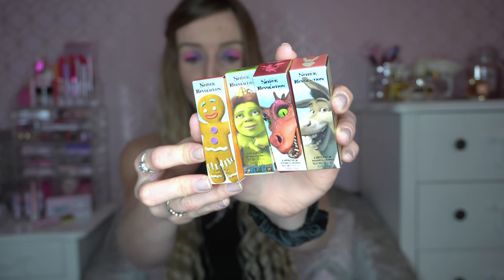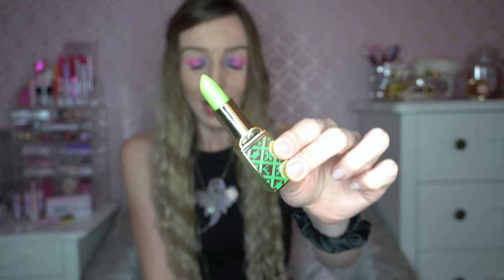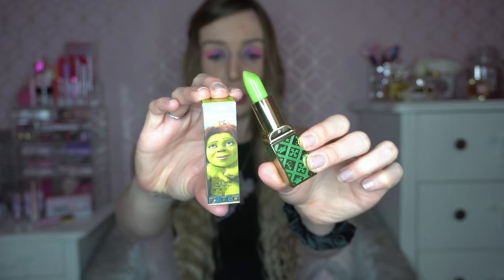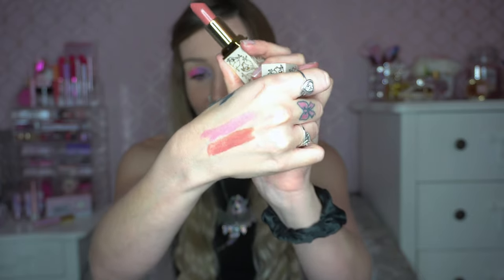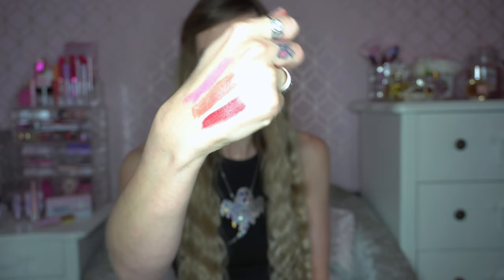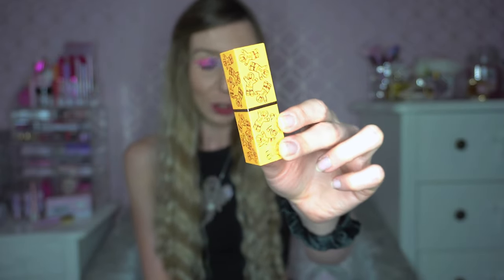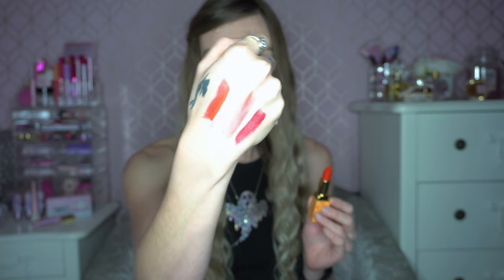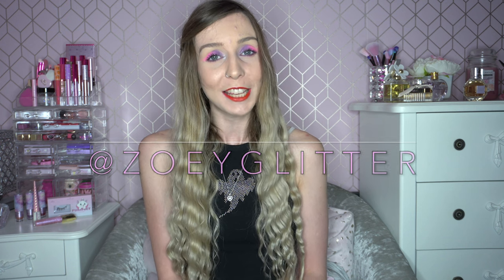SHREK LIPSTICKS FULL COLLECTION 💄💚 I HEART REVOLUTION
✨Hey Glitters! Here is a testing video with the FULL COLLECTION OF SHREK LIPSTICKS 💋💄SHREK X I HEART REVOLUTION MAKEUP COLLECTION 2022! 🏰💄💚 OMG 😍 I hope you like it! 😋🌸

💕 I HEART REVOLUTION CHRISTMAS 2022 GIFT SETS -

Zoey x